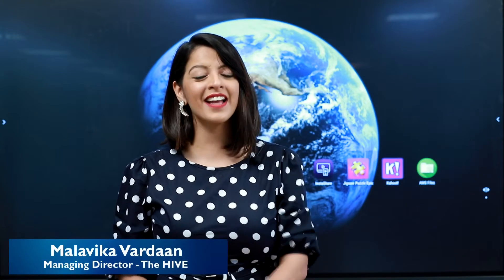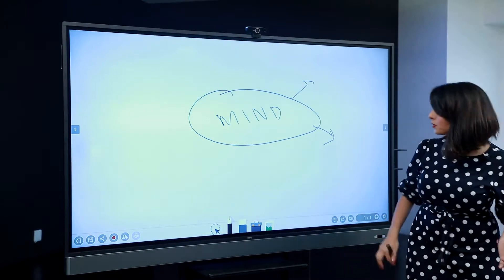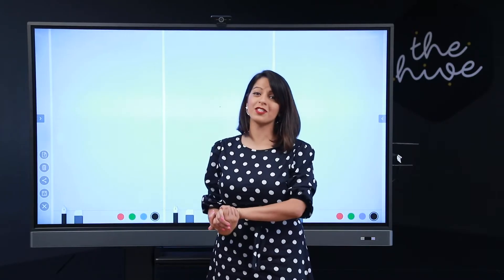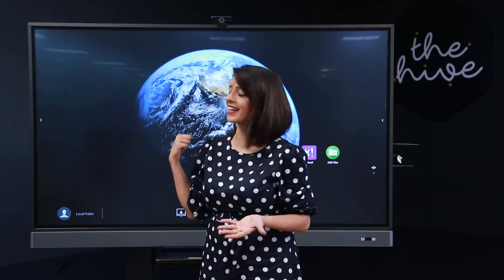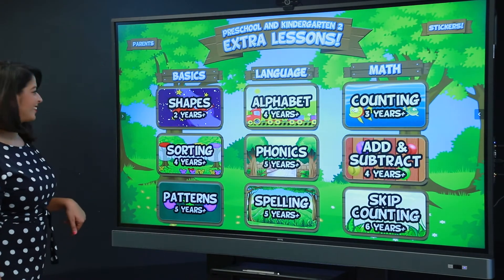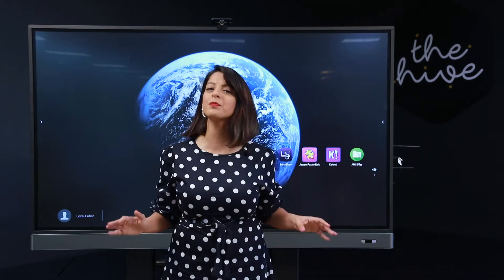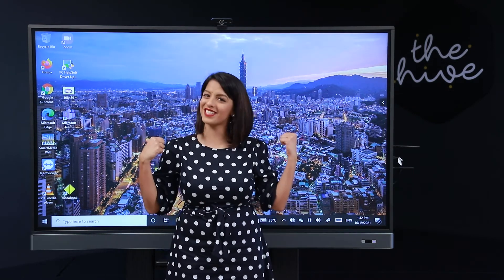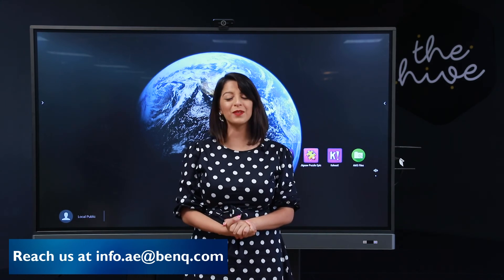[IFP Review] BenQ Interactive Flat Panel Product Review by Malavika Vardaan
Please check the review by Malavika Vardaan from HIVE of our BenQ ClassroomCare Interactive Flat Panel. She explains how BenQ IFP is doing Real-Time Collaboration for Learning and Student Engagement and creating A Healthy Learning Environment in the Boardroom and Classroom.
 The panels use germ-resistant screens with silver nanoparticles
• C02 Sensor inbuilt to track the level of CO2 in a room
• Smart Eye Care technology, with TUV Certification andC02 Sensors
• Broadcast health precaution messages in real-time
• Encourage BYOD to decrease transmission
• Online teaching and learning with Cloud Whiteboard